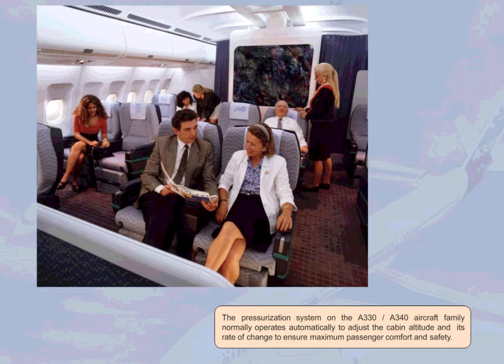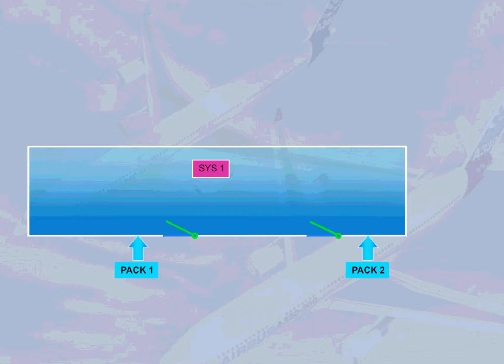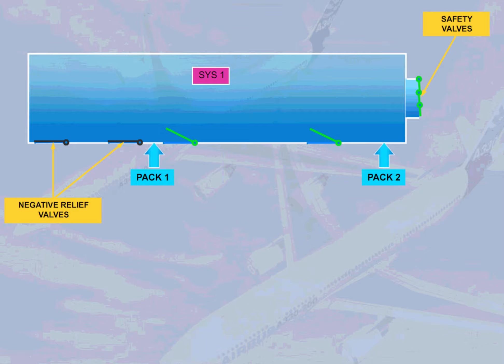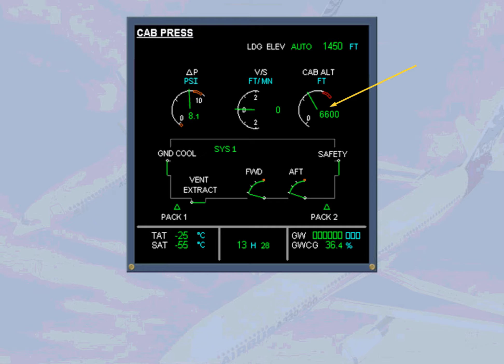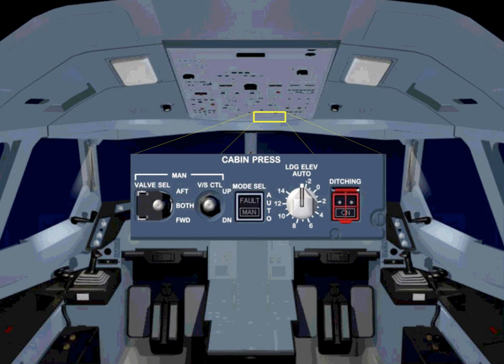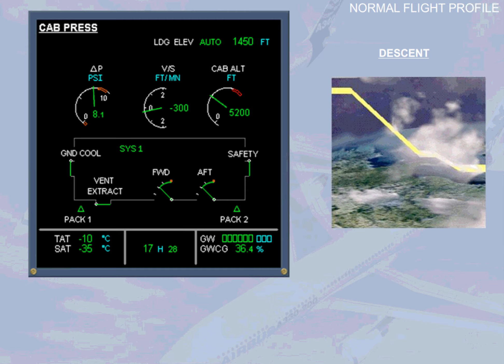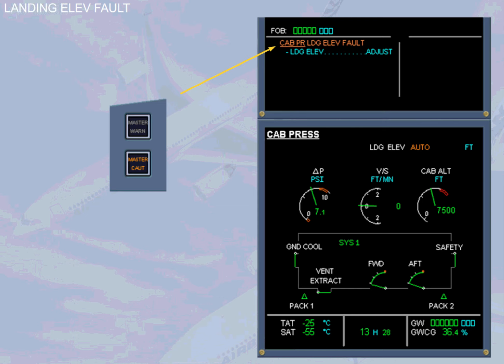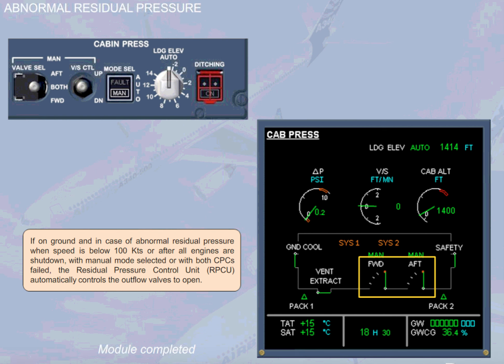Airbus 330 Pressurization system presentation